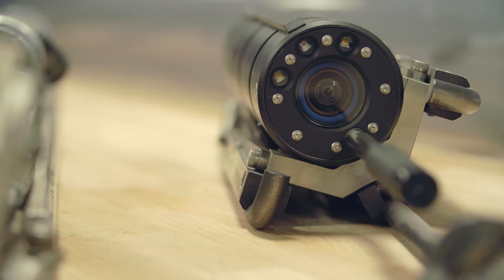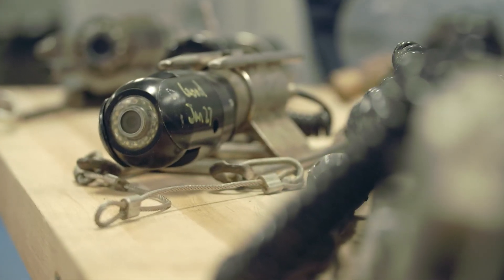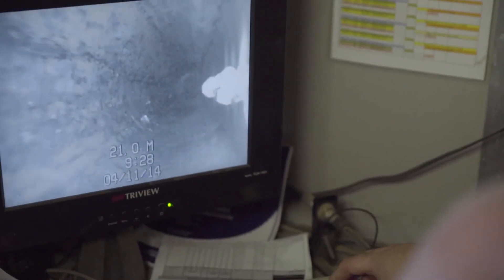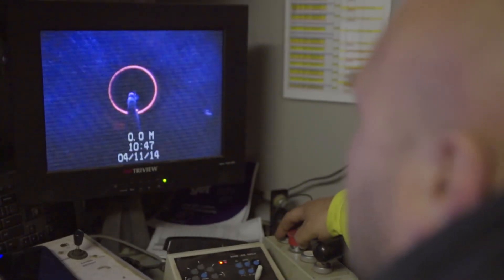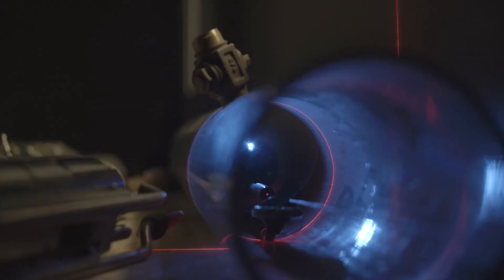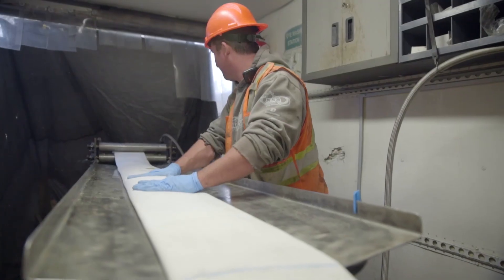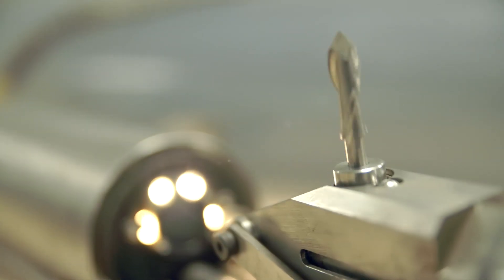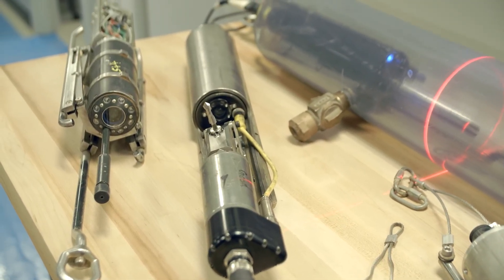FER-PAL's Technologies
At FER-PAL we design, build and innovate new technologies everyday. Here is a look into some of our patented technologies which have help us to become the industry leader in watermain rehabilitation.